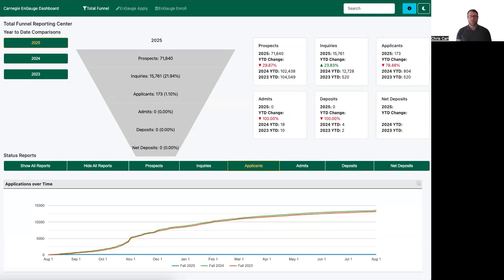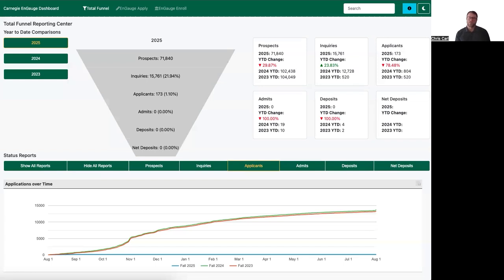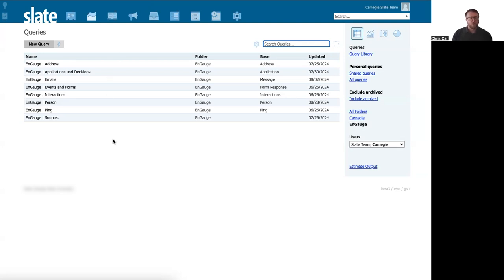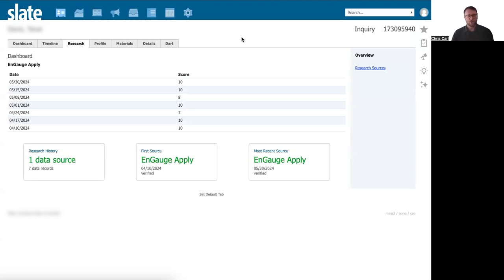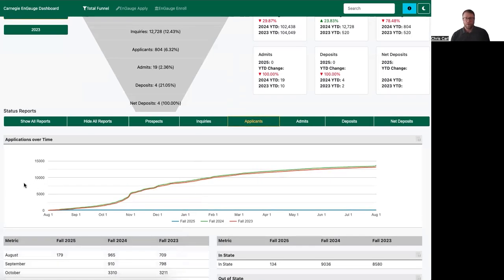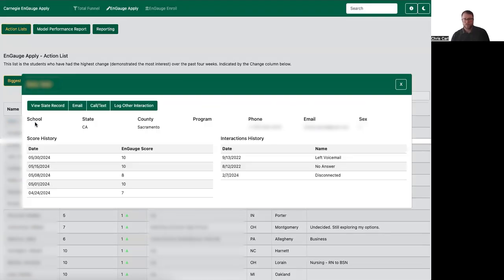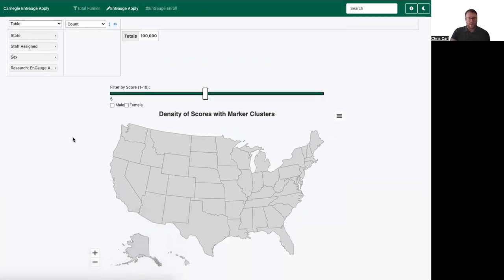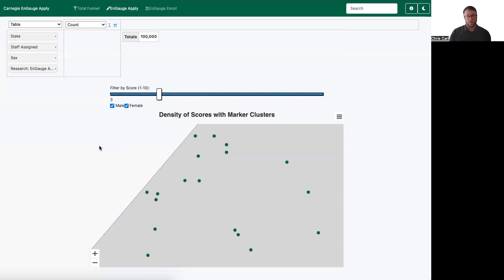How It Works: EnGauge Scores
In this short overview of Carnegie’s EnGauge Suite, Chris Carl, Carnegie's AVP for Slate Product Development, guides you through the suite’s powerful tools. He demonstrates how these tools transform the data already collected in your institution's Slate instance into actionable and accurate models.

You'll learn:
 + How Carnegie's EnGauge Suite optimizes existing modules within your Slate instance for efficient and secure data management.
 + The innovative features of the all-new EnGauge Dashboard, your central hub for all things EnGauge.
 + How Carnegie can both empower your staff and work together to elevate your enrollment strategy and drive student engagement.